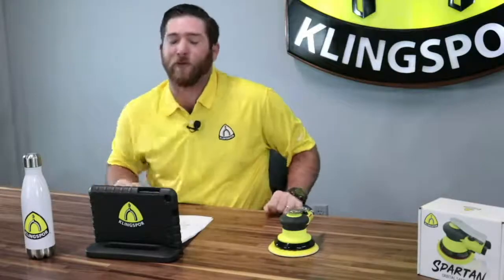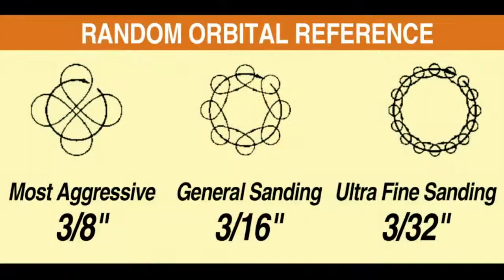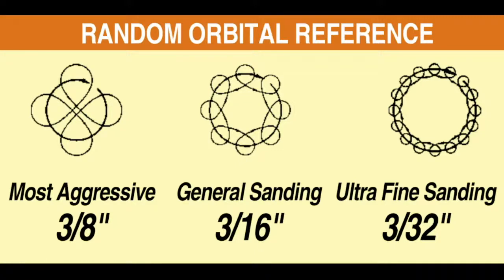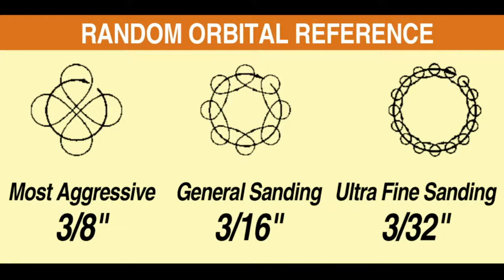Can I use a 5" backing pad on a 6" sander? Electric vs. Pneumatic tools? | KLINGSPOR's TechTalk #6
What are random orbital sanders? How to take proper care of pneumatic tools? Can I use a 5" backing pad on a 6" sander? Episode 6 of klingsporstechtalk with Luke & Landon deals with sanding tools – random orbital sanders and pneumatic tools.

Chapters:
00:00 - Intro
01:05 - What is a random orbital sander?
05:10 - Electric vs. Pneumatic Sanders
06:05 - Sander Maintenance
10:00 - The Spartan Sander
13:40 - Q&A

KLINGSPOR’s Tech Talk is our new live show that answers all your questions about abrasives - and even more. Join our product specialists for product information, application tips and technical basics. Wood & Metal topics alternating.